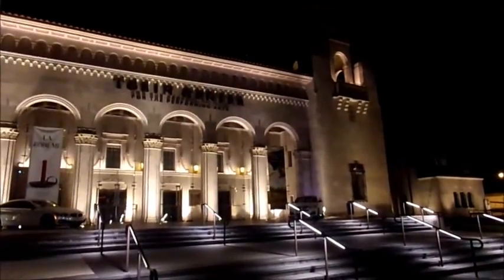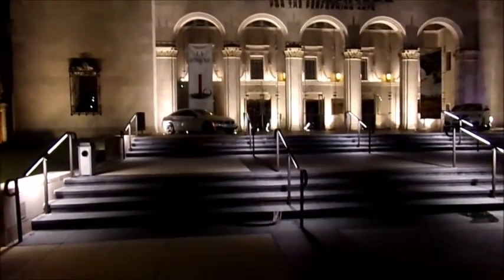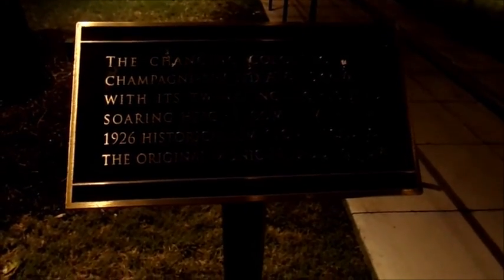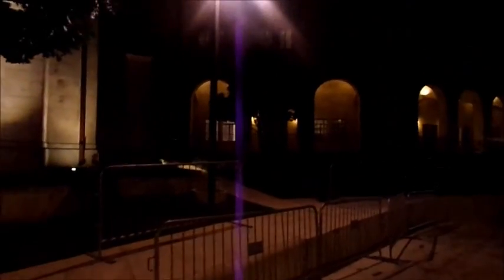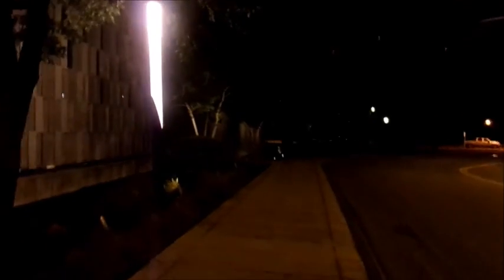Late Night Tobin Center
Due to the weather i decided to show this beautiful building.